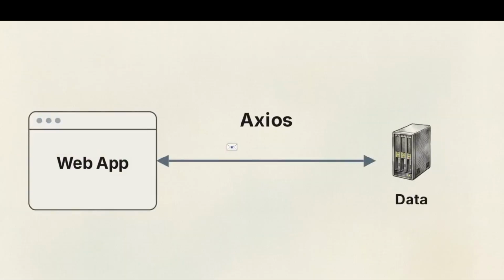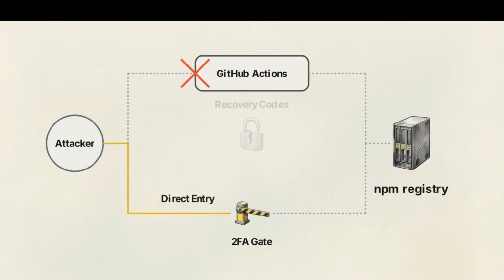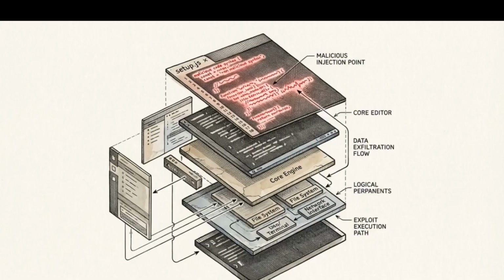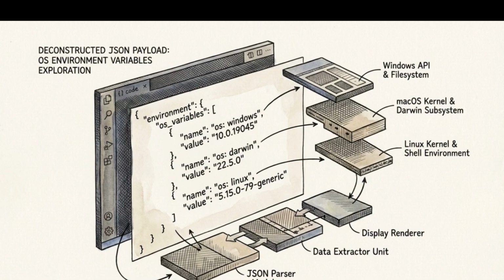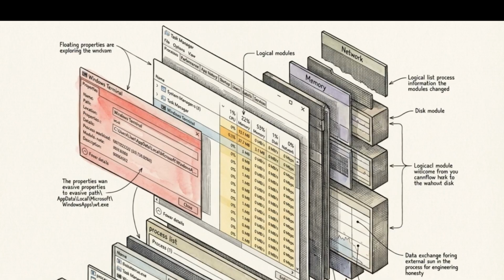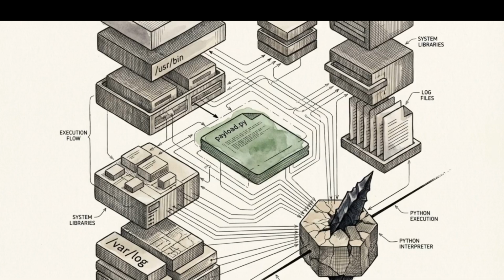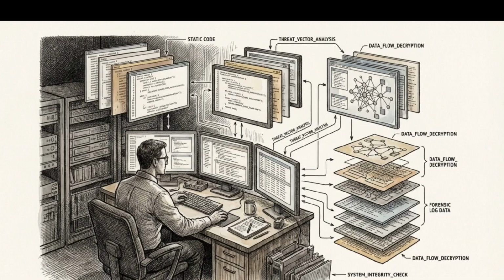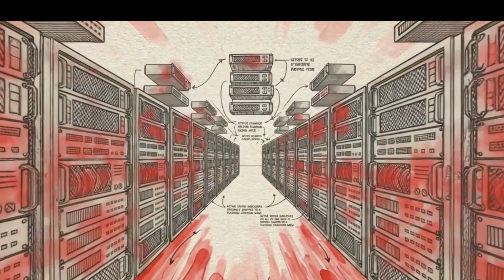🚨 Axios NPM Supply Chain Attack Explained | What Developers MUST Do NOW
A major cybersecurity incident just hit the developer ecosystem.

A compromised maintainer account allowed malicious versions of the widely used Axios npm package to be published—impacting potentially thousands of systems across Windows, macOS, and Linux.

This was not just a bug, this was a supply chain attack designed to install a remote access Trojan and silently infiltrate environments, including CI/CD pipelines.

In this video, we break down:

What actually happened
-How the attack worked
-Who is at risk
-What you need to do immediately

⚠️ If you use npm packages in your workflows, this affects you.

Immediate Actions:
✔ Audit your lock files
✔ Remove compromised versions (1.14.1 & 030.4.4)
✔ Rotate all credentials
✔ Review CI/CD access logs

This incident exposes a deeper truth:
👉 Modern software is only as secure as its weakest dependency.